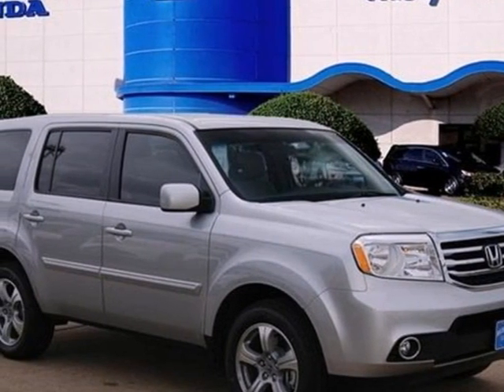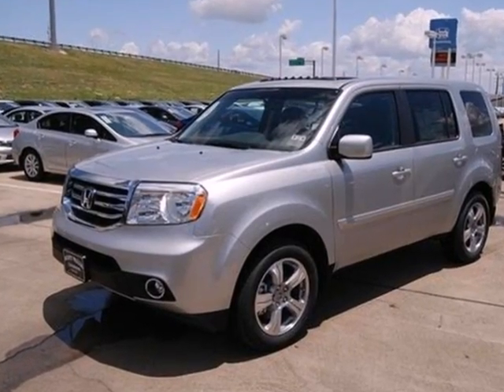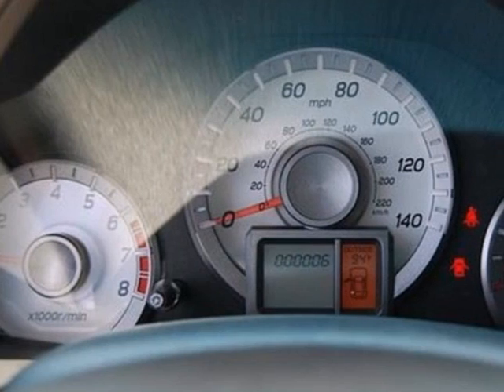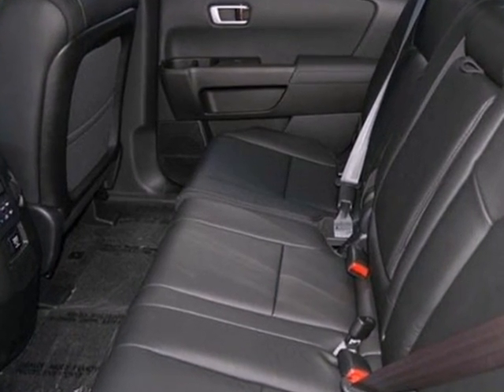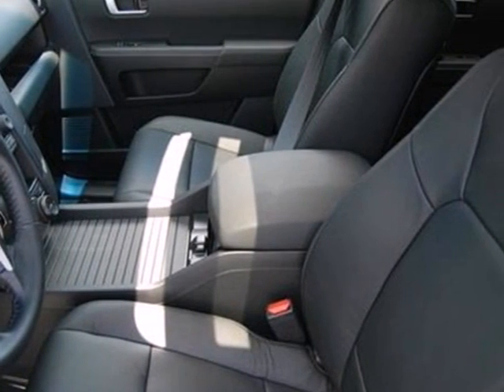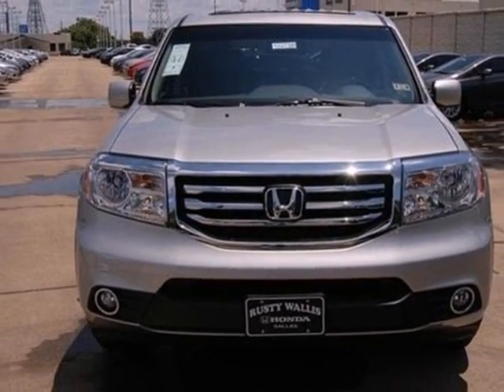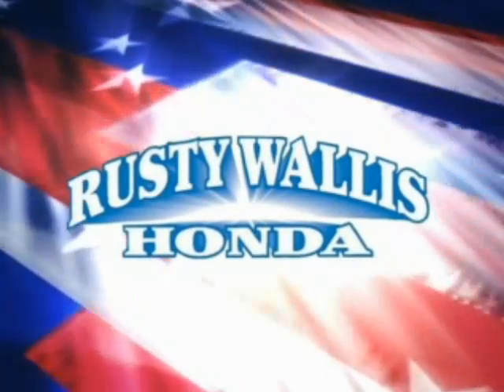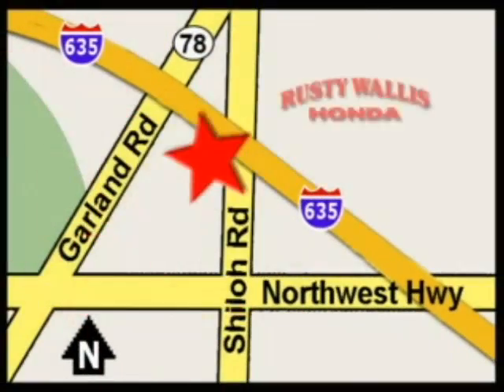2012 Honda Pilot #122738 in Dallas TX Fort Worth, TX 75228 - SOLD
SOLD - If you are looking for real value on a great new car, Rusty Wallis Honda invites you to come in and test drive this 2012 Honda Pilot, stock# 122738. We are conveniently located near Dallas TX Fort Worth, TX and known for our great selection, reliability and quality. Come take a look at this 2012 Honda Pilot today.

12277 Shiloh Road
Dallas TX Fort Worth TX, 75228